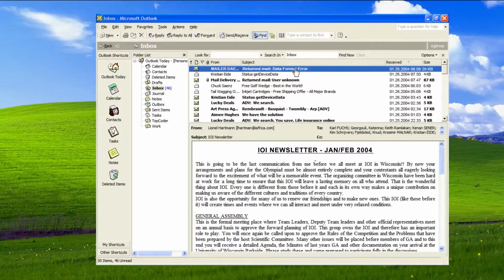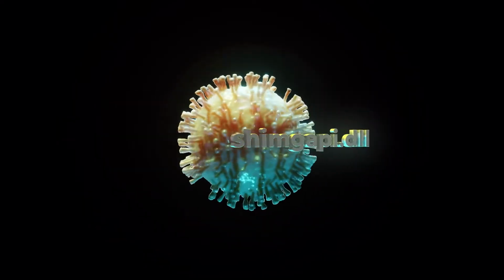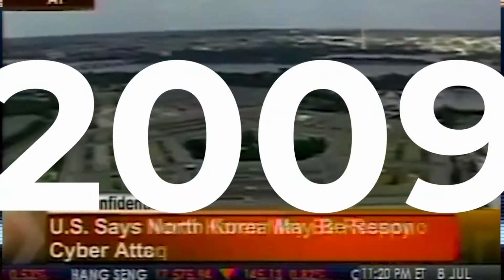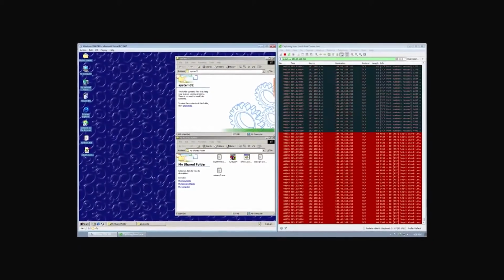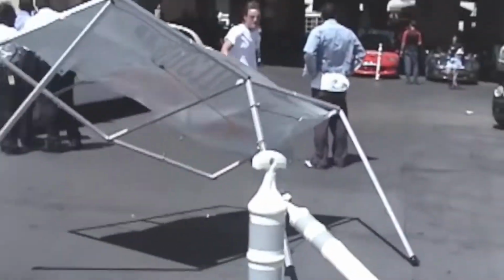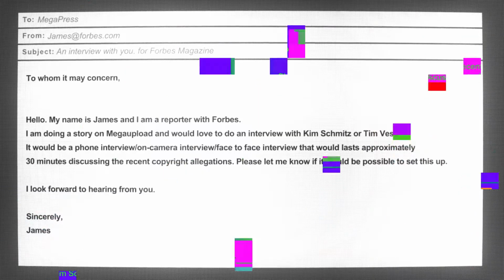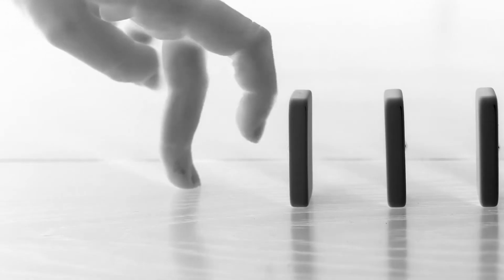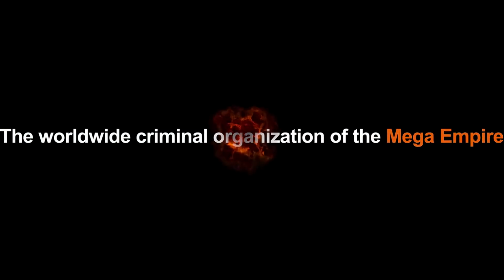Earth's Deadliest [Computer] Virus: MegaEmpire [Reupload]